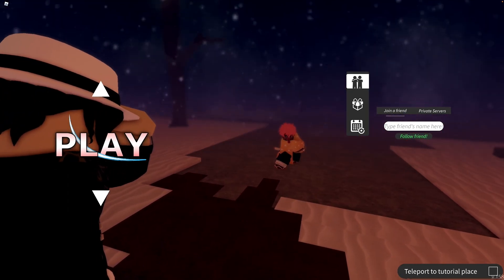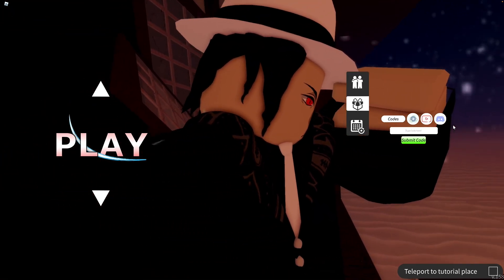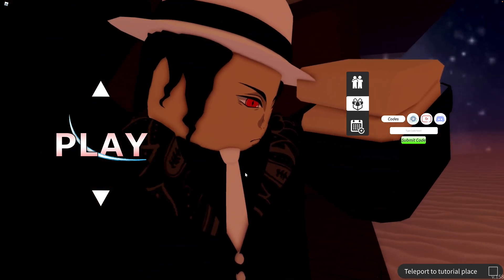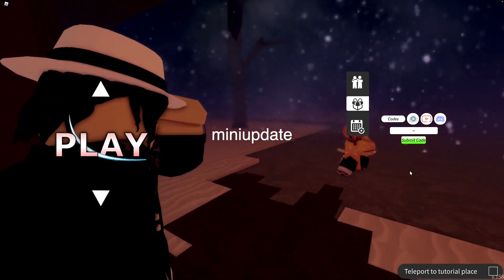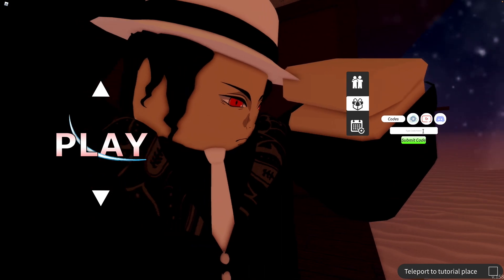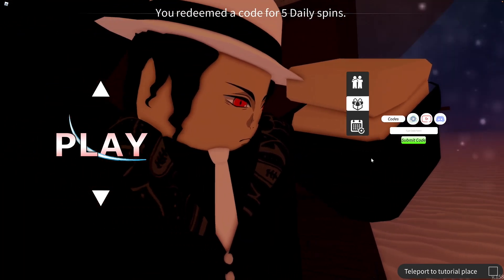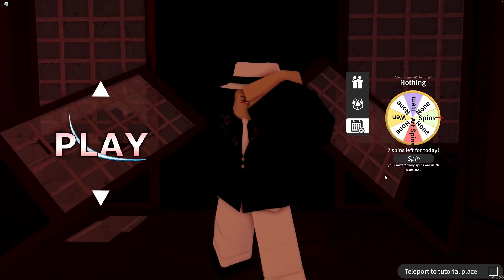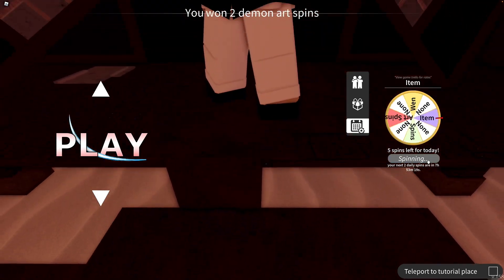NEW FREE CODES PROJECT SLAYERS! 75 Clan Spins, 40 Demon Art Spins, 5 Daily Spins, and 3,000 EXP!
NEW FREE PROJECT SLAYERS CODES gives FREE 75 Clan Spins, 40 Demon Art Spins, 5 Daily Spins, and 3,000 EXP!

Edit App
iMovie

Thumbnail maker
PicsArt